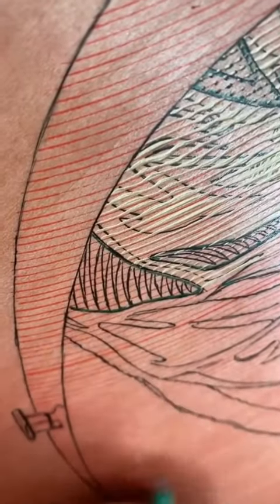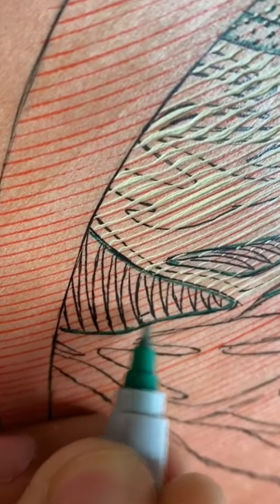Hash Mark Tutorial with Printmaker Alex Carmona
If you're not already a follower of Alex Carmona's, we can't recommend it enough.  The intricacy with which he carves wood to create incredible relief prints is unrivaled.  For one week in August, Alex shared tips and tricks of the trade via Speedball's Instagram account (speedball_art), among them, this brilliant tutorial on how to incorporate hash marks to create tonal values in your relief prints.